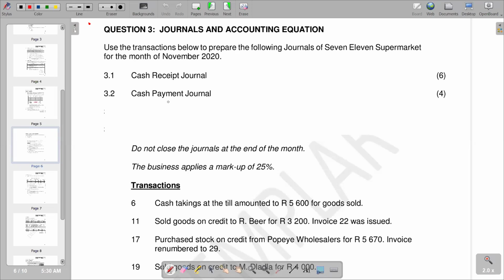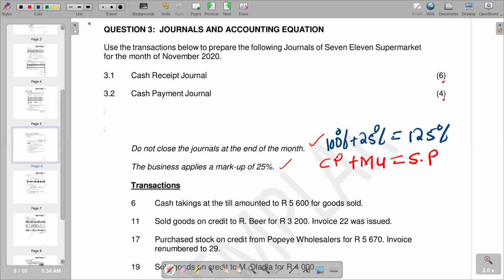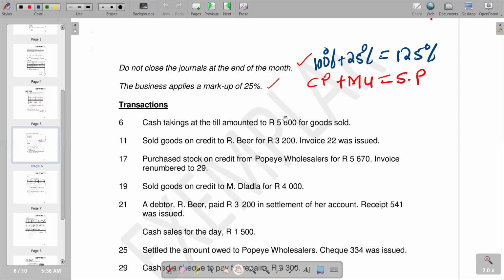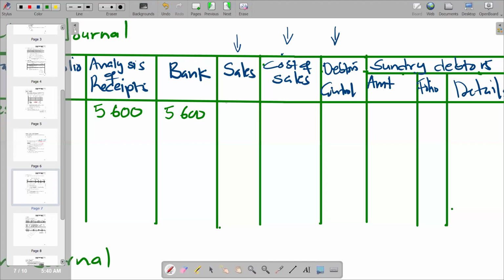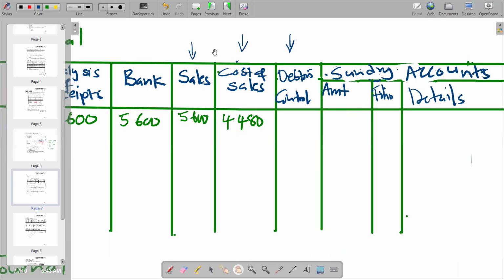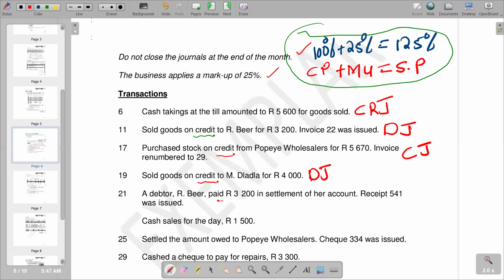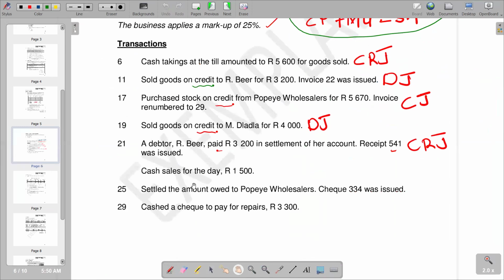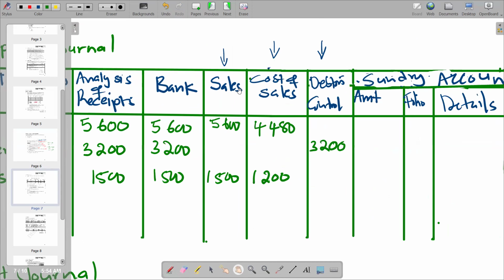EMS GRADE 9 TERM 1 CASH RECEIPTS JOURNAL CRJ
PAST QUESTION PAPER REVISION